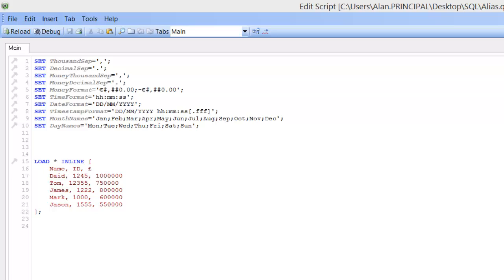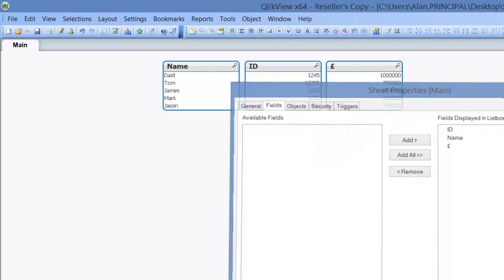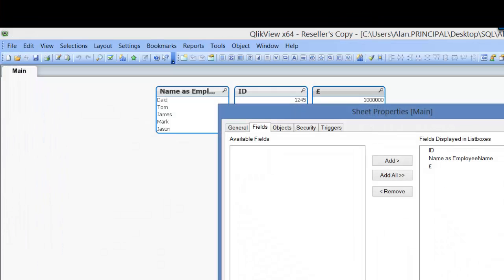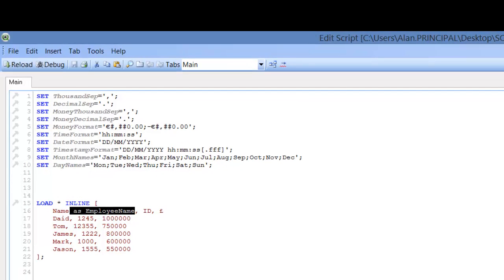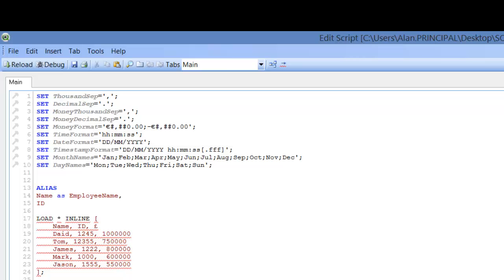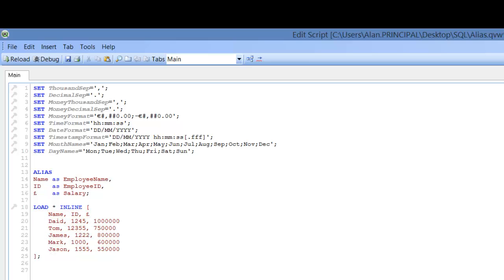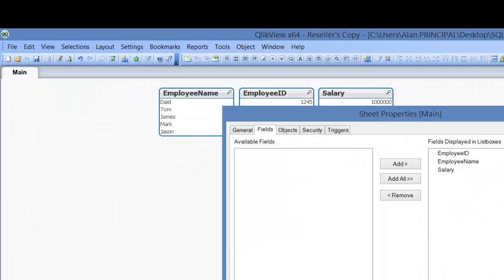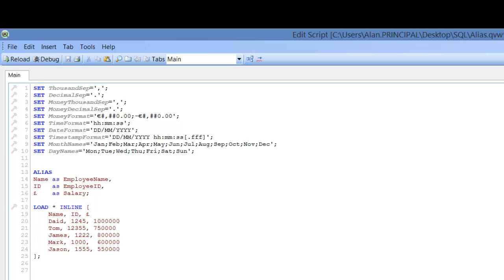Qlikview ALIAS Statement by RFB 213